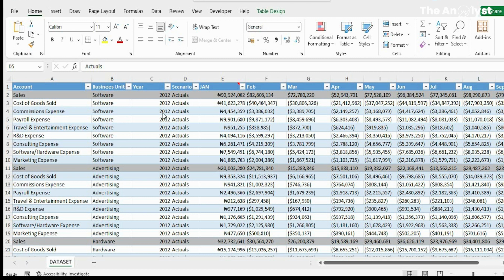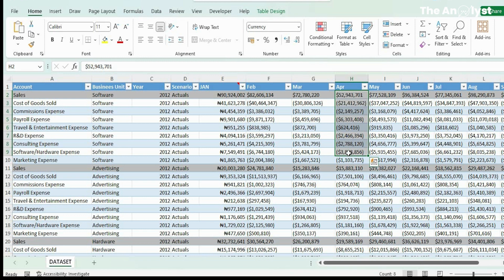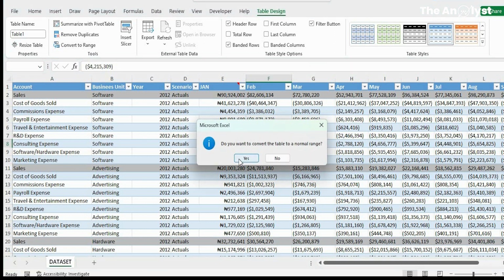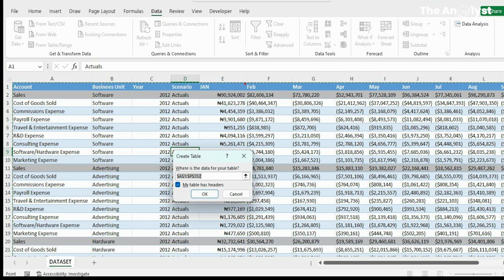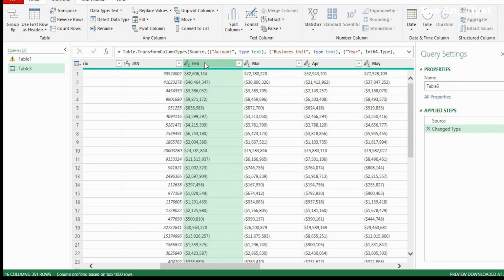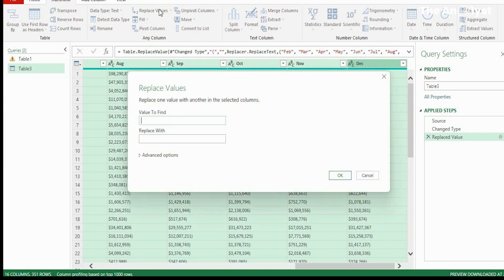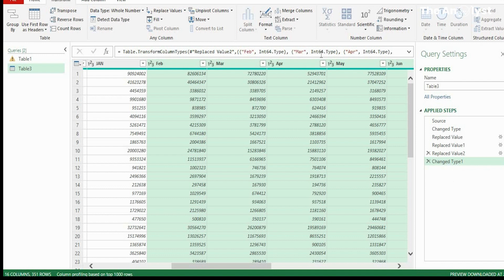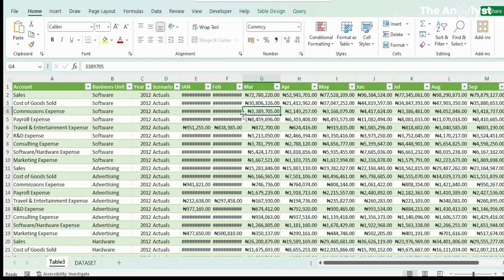Ep 1. Cleaning Data with Power Query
📊 Master Data Cleansing in Excel!

Episode 1. Learn how to effortlessly clean your data using the Replace Value function in Power Query.

Say goodbye to parentheses cluttering your datasets. Watch now and streamline your data like a pro! 💡